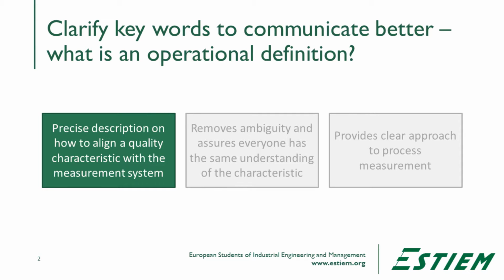Video 11 - Operational Definitions - ESTIEM LSS Course